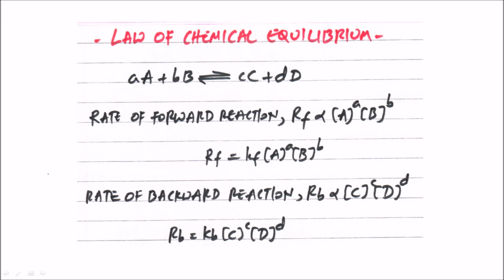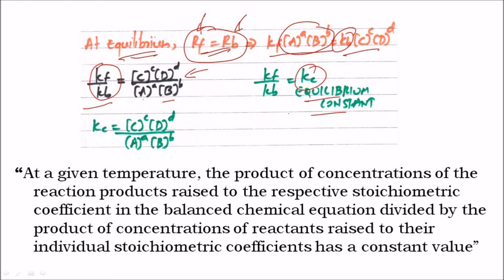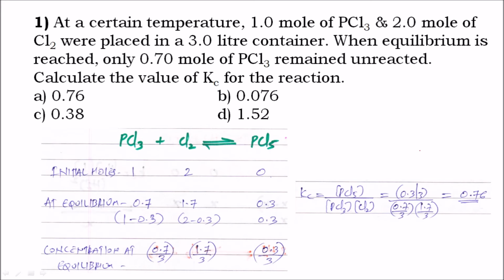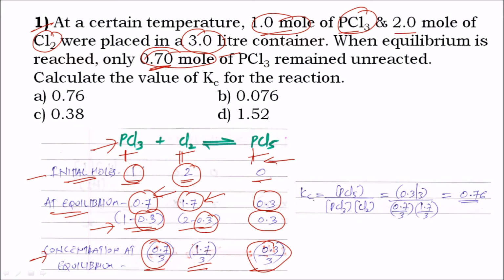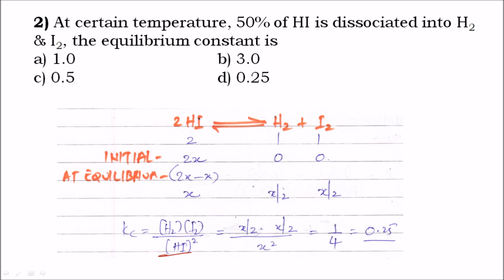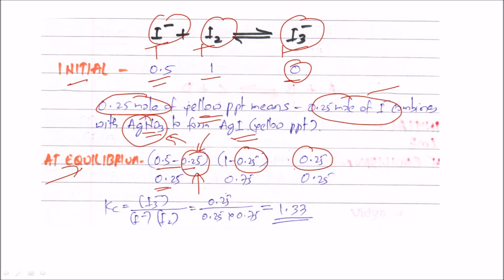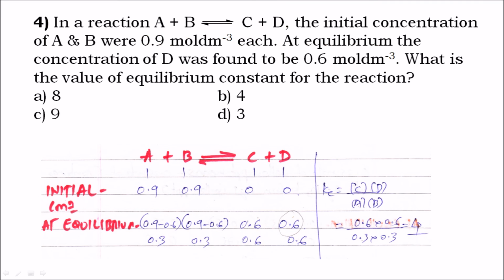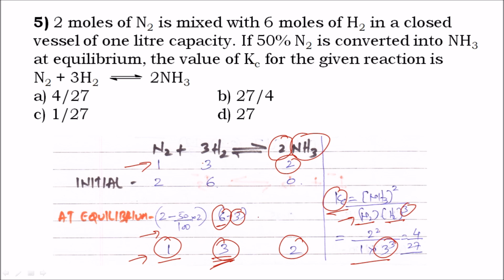EQUILIBRIUM CHEMISTRY CLASS 11 | EQUILIBRIUM CONSTANT | EQUILIBRIUM CONSTANT CALCULATION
This video explains about equilibrium constant calculations with some multiple choice questions.